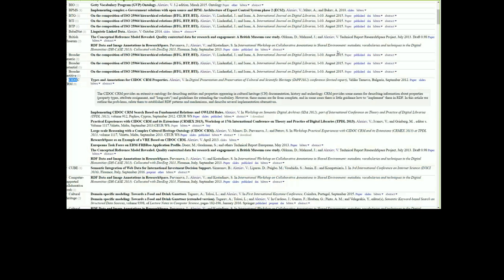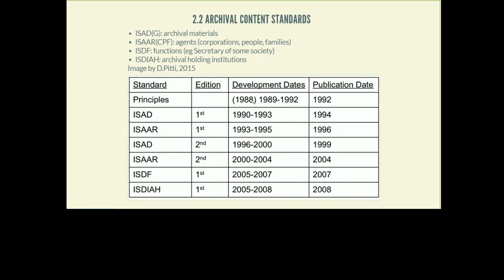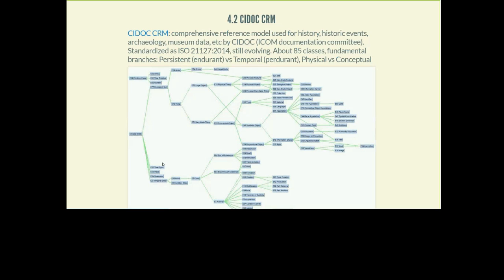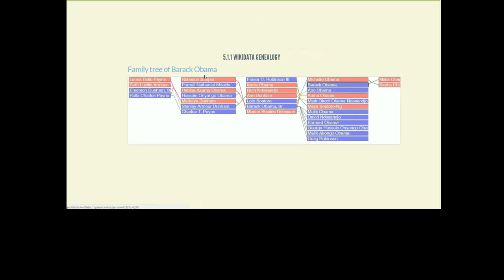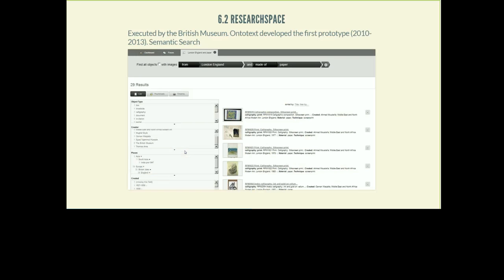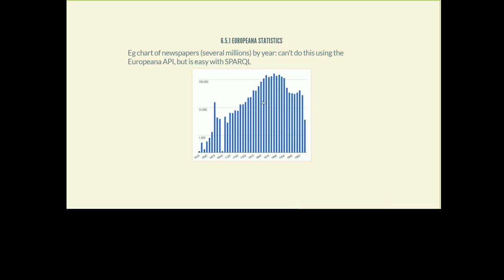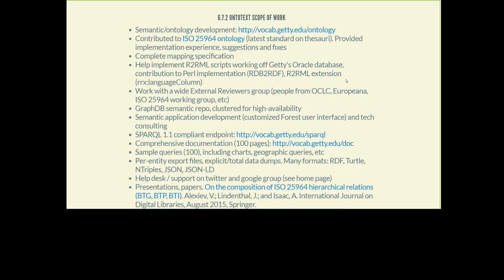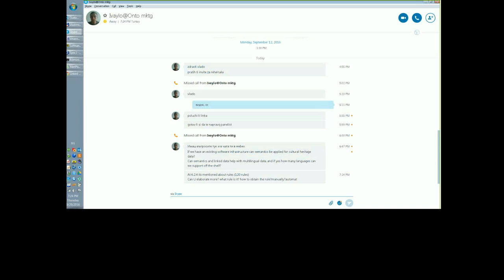[Webinar Recoding] Build Naratives Connect Artifacts LOD and Cultural Heritage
Throughout the Galleries, Libraries, Archives, and Museums (GLAM) sector, there is an issue with complex and varied data. Integrating it, especially across institutions, is an industry pain point, posing a major challenge. We believe, the answer lies in the semantic technologies and linked data, which can solve the complex integration problems on your digital transformation journey.